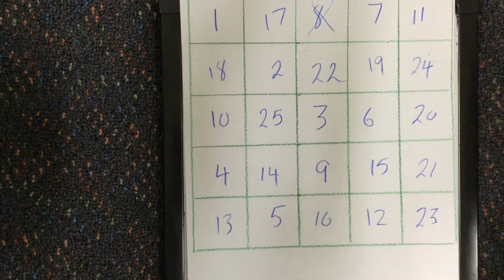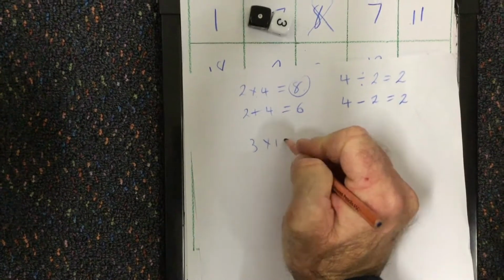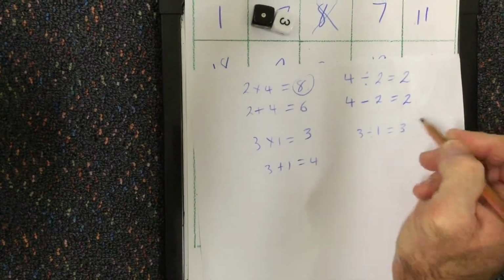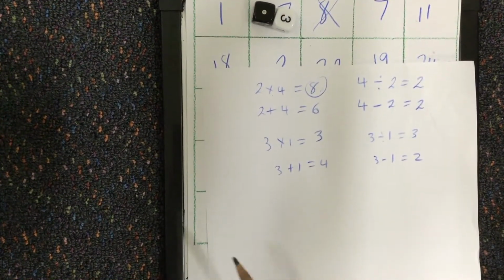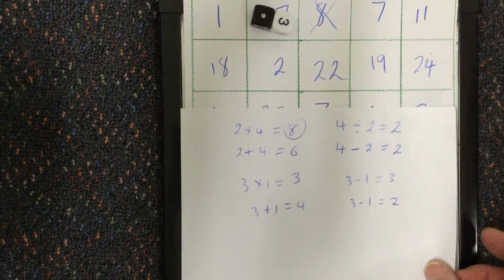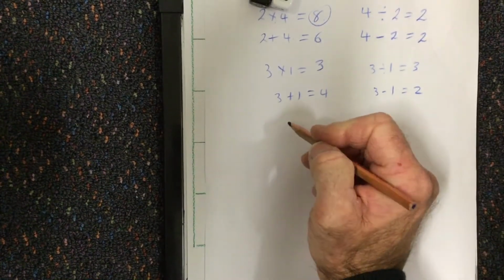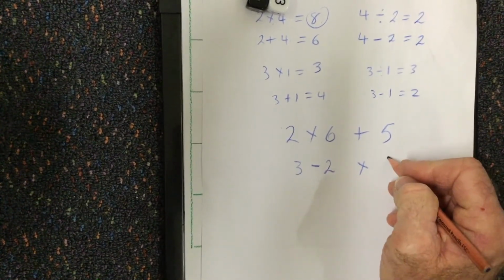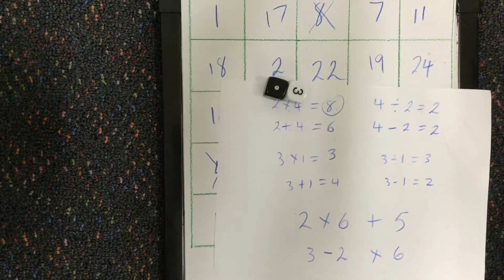5 In A Row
A fun game for all ages. Can you make up an equation that suits each number?